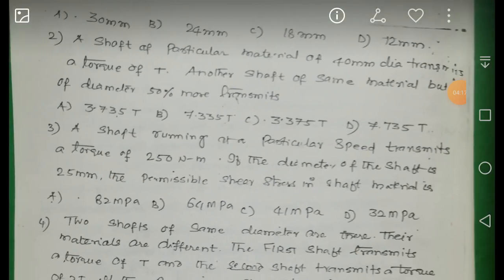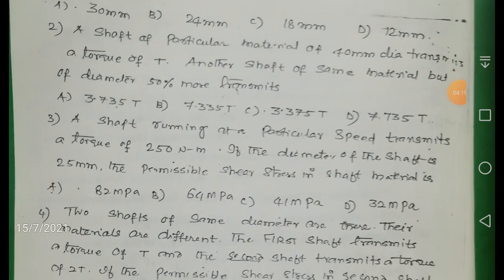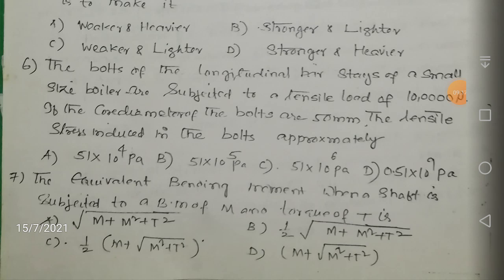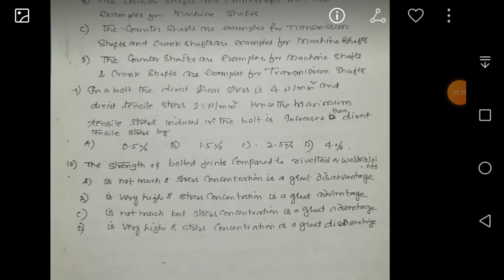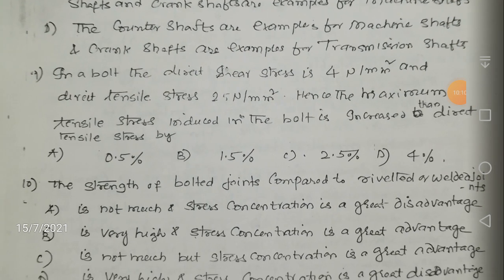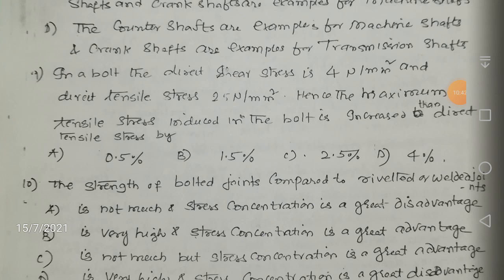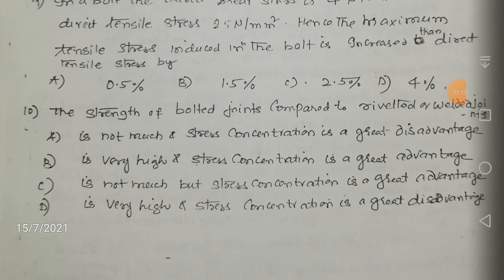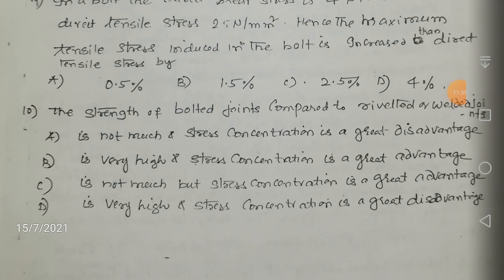TSPSC /APPSC AMVI Machine Design practice bits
APPSC /TSPSC AMVI AUTOMOBILE ENGINEERING /Machine Design practice bits